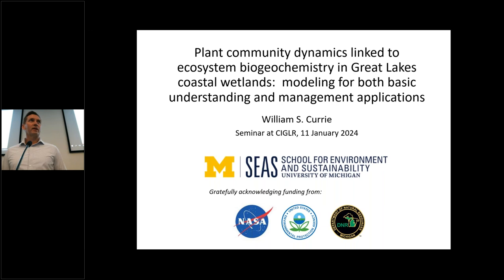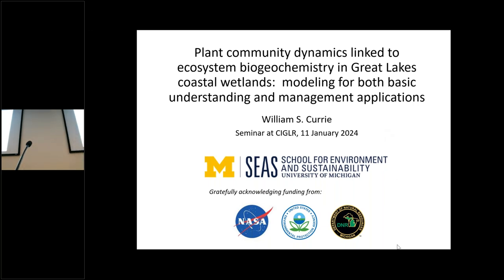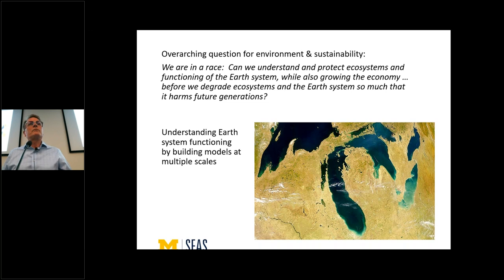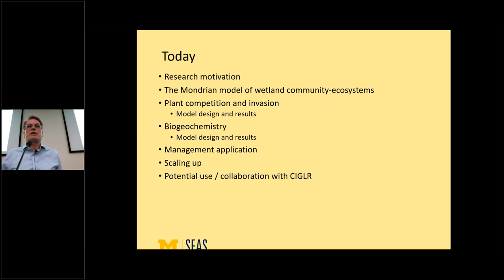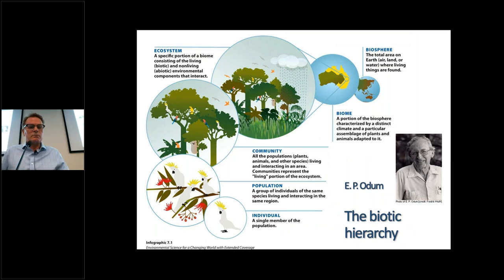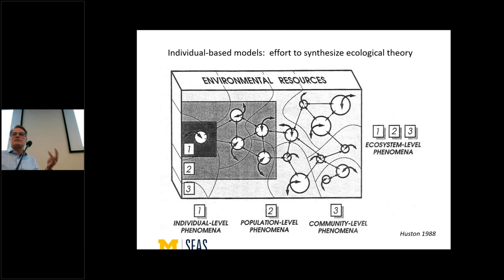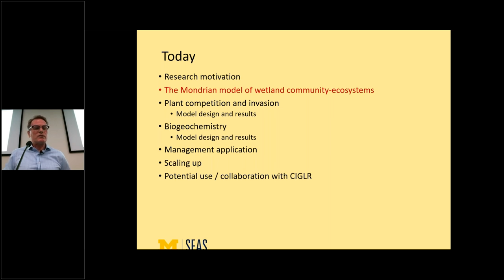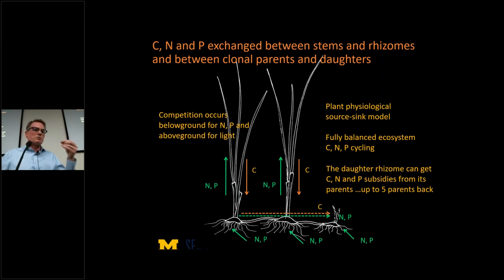1/11/24: Bill Currie, Plant community dynamics linked to ecosystem biogeochemistry in Great Lakes...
About the presentation: Linking plant community dynamics to ecosystem processes has long been a central theme in ecological modeling. In this seminar, Bill Currie will present the development and applications of the Mondrian model, which was designed to link across four levels of organization in coastal wetlands:  individual plant physiology, plant population dynamics, plant community shifts including invasive species, and ecosystem biogeochemistry including C, N and P cycling. Mondrian is an individual-based model in which spatially-explicit plant competition for resources causes emergent population and community dynamics, which respond to wetland N and P inflows while also driving ecosystem N and P cycling including nutrient retention. At the same time it integrates the effects of dynamic water levels, hydroperiod, and water residence time on both plant survival and ecosystem biogeochemistry, including decomposition, C storage, nitrification and denitrification. It has been used to study clonal plant competition broadly from a basic-science perspective as well as the integrated effects of water level and nutrient inflows on the joint outcomes of wetland C budgets and the success or failure of plant invasions in Great Lakes coastal wetlands. The model has also been used in an adaptive management framework to simulate the outcomes of management practices including burning, mowing, and herbicide to control invasive cattails and Phragmites. The Mondrian model was designed to be highly flexible for use by different research groups for a range of research questions and is available open-source.

About the speaker: Bill Currie is a Professor and Associate Dean for Research and Engagement in SEAS. He is also Co-Director of the Schmidt AI in Science Postdoctoral Fellowship Program at the Michigan Institute for Data Science (MIDAS). Previously, he chaired the Provost’s Faculty Transition Team to plan the new School for Environment and Sustainability, which opened its doors in 2017. Currie is an elected Fellow of AAAS for his work in ecosystem simulation modeling, in which he models forests, human-dominated landscapes, wetlands and coastal ecosystems, biogeochemistry, and water quality. He collaborates with investigators across a range of fields from wildlife conservation to economics, civil engineering, and urban planning to understand human-environment systems. He is PI on the grant to launch the SEAS Sustainability Clinic in Detroit. Currie teaches sustainability using a variety of case studies drawn from the Great Lakes region.